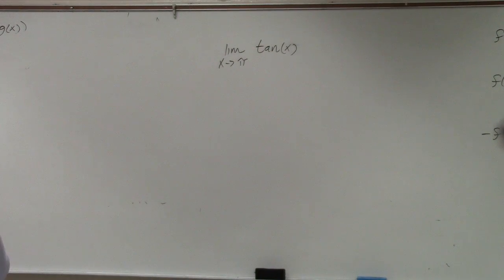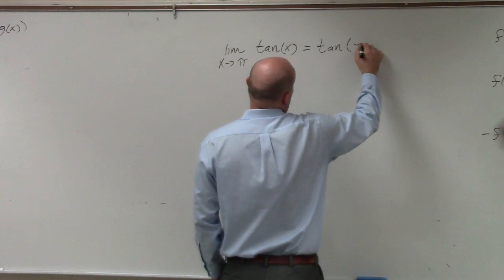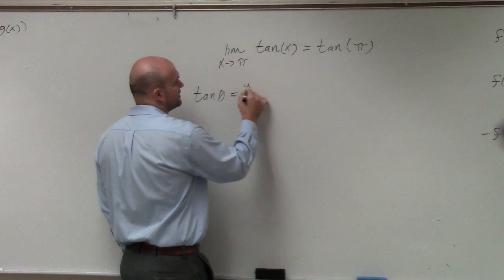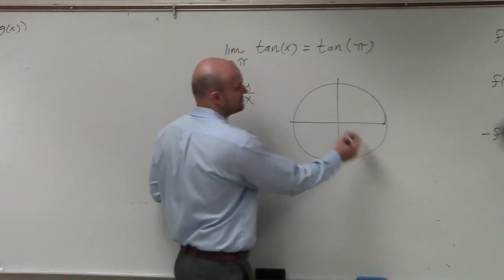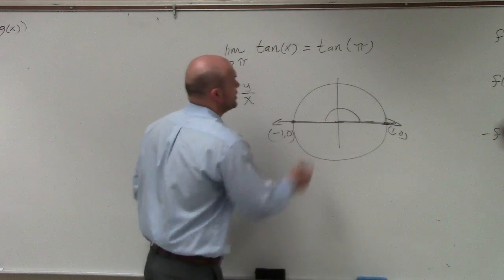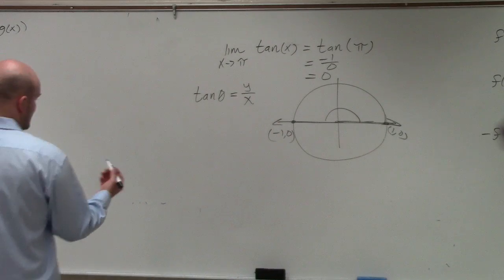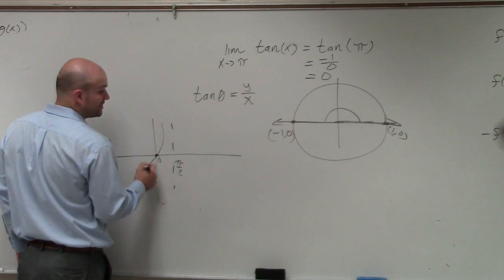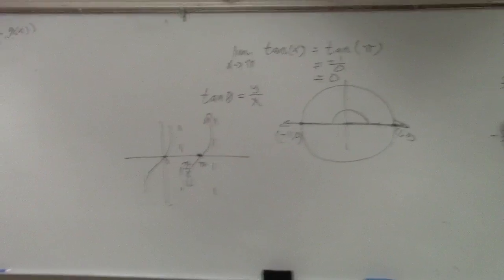Learn to evaluate the limit of tangent